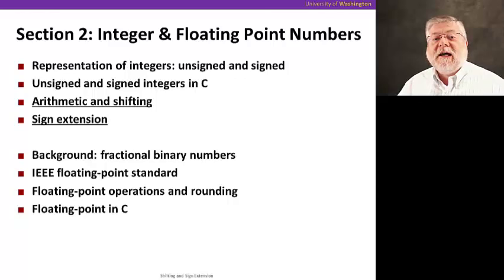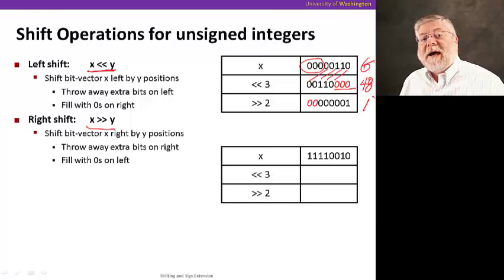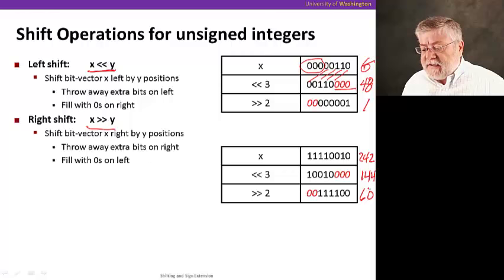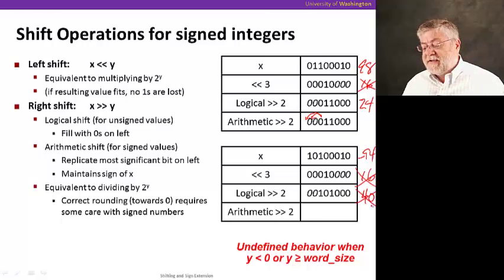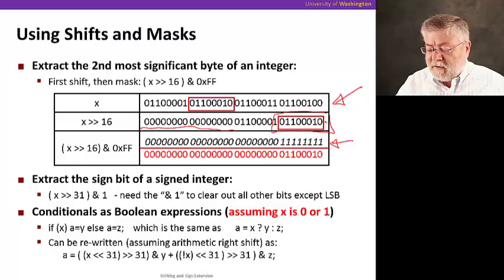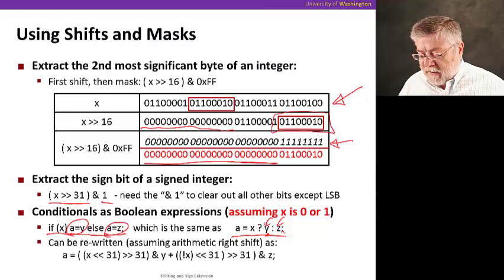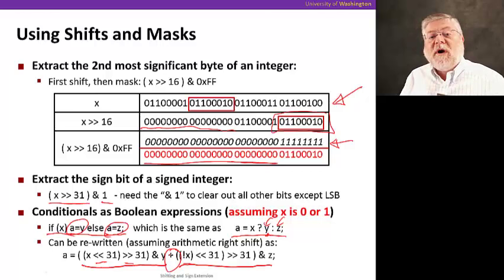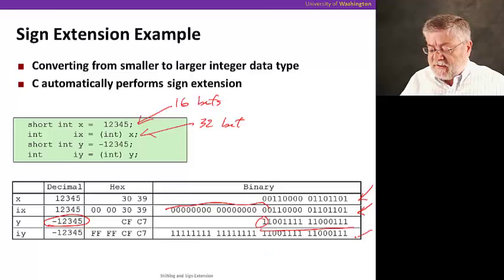Numbers, Video 4: Bit shifting and sign extension